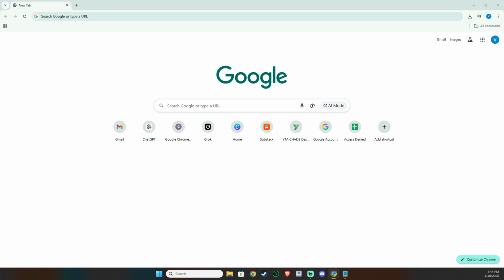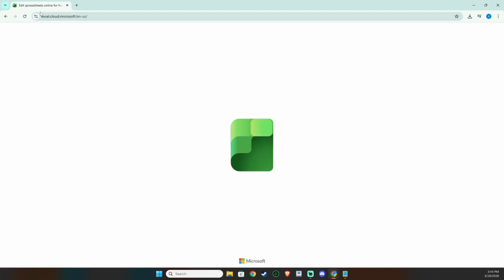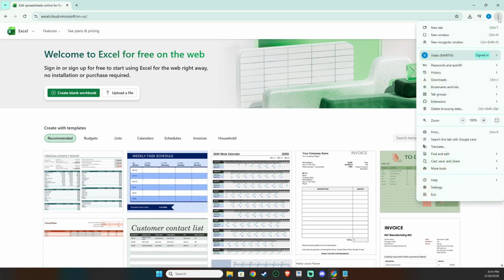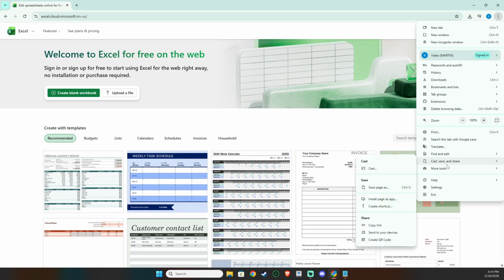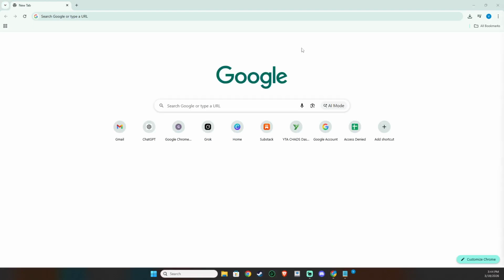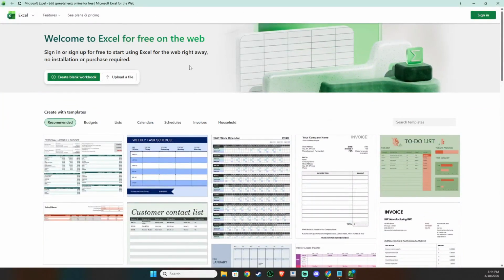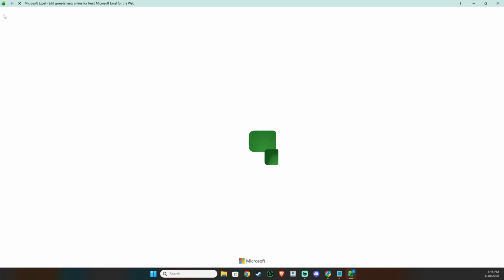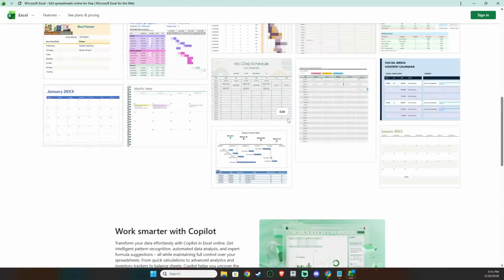How To Install Excel Desktop App [2026 Full Guide]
How To Install Excel Desktop App

In this video, we show you exactly how to install Excel Desktop App on Windows and macOS to manage your advanced datasets, financial models, and analytical spreadsheets. We examine the cloud infrastructure environment baselines, localization parameters, and system authorization requirements needed to deploy the application client securely. We focus on pulling the official installation setup package directly from authenticated cloud productivity servers, running the native deployment wizard, and authenticating your enterprise or personal subscription credentials.

Failing to properly install the dedicated productivity suite client or authorize its background communication settings can result in lost document synchronization hooks, broken macro execution rules, or missing offline caching features that disrupt your data workflows. Understanding how to execute the standalone setup, handle account verification prompts, and configure persistent productivity utilities ensures a stable deployment, keeping your pivot tables, complex formulas, and data visualizations seamlessly organized on your local machine.

Technical Specs:
Software: Microsoft Excel; Feature: Application Installation & Workspace Deployment

How To Install Excel Desktop App, Install Excel Desktop App, download excel on pc, how to install excel mac, Microsoft, Microsoft 365, install excel windows 11, download official office setup exe, excel desktop app download error, fix office live sync broken, collaborative data management deployment, spreadsheet software setup, fix microsoft login authentication loop, native data processor installation, macos package installation wizard, configure offline document caching